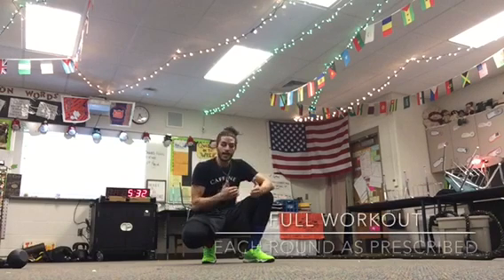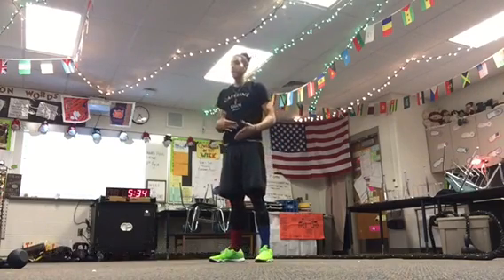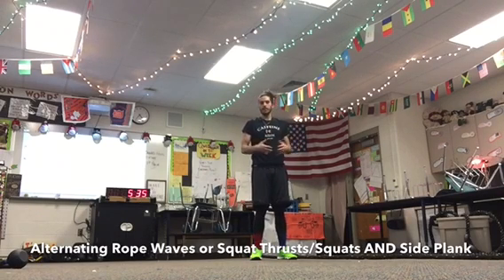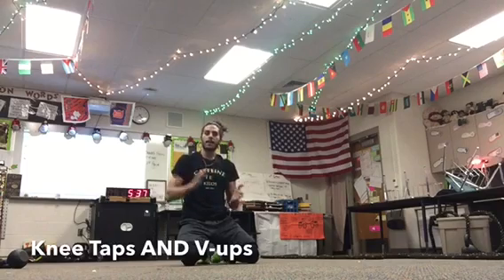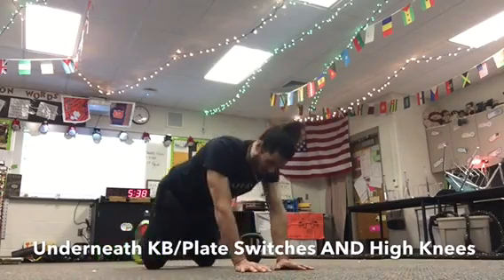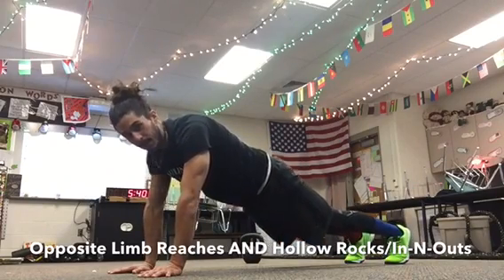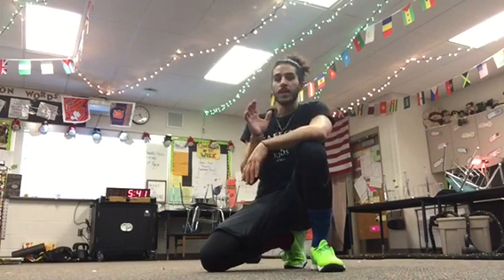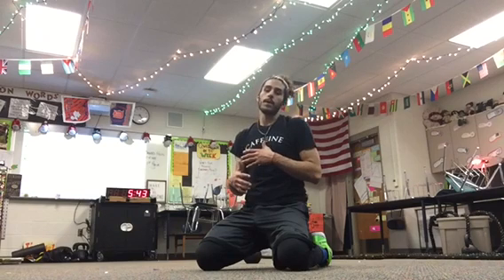Workout Of The Week - December 5th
This Week’s Workout of The Week Is Going Straight Out of The ‘Metabolic Core’ Playbook, and It's Metabolically Awesome To The Core! This Will Push Your Ability To Push Your Limits In Intense Short Bouts With Mostly Just Your Own Body, So It Will Work Perfectly If You Are Without A Gym Membership and Thinking That You Just Can't Get A Good Workout In! So Regardless of Where You Live, What Equipment You Have, or What Your Current Physical Abilities Are…We Can All Say GOODBYE To Body Fat and Sweatpants, and Say HELLO To Skinny Jeans! Well Ok Let's Not Go All Skinny Jean, Maybe Just Comfortably Normal Size Jeans…I Mean Sure If You Like Skinny Jeans That's Fine I Suppose, But You Get The Point.  I Will Safely Assume That The Prospect of Less Body Fat Is Something That Intrigues You, So Let's Get Our Fitness On! This Workout Does Actually Use A Battle Rope and A Kettlebell At One Point, However Like Most All Workouts There Are Modifications That You Can Plug In and Get Your Healthier Self On No Matter What! So Whether You’re In Your Local Gym or Your Living Room…It’s Time To Get Fit! Life Is Good! This Workout Will Test Your Core, Stamina, Mindset, Conditioning, and Endurance…Whoooo Whooooo!!!

This Is Programmed As A Complete Workout But Can Be Modified To Use As A Finisher To Even The Most Intense of Deadlifting Sessions.  Check The Modifications and Programming!  The Goal Is To Try and Stay Crisp With All Movements But PUSH AS HARD AS YOU CAN During The GO Intervals! There Is A Kickstart Round, A Middle Workout Section, and A Finisher…All of Which Use Various Intervals and Exercises To Get You Shredded!  Always Keep The Movements Crisp and With Good Form As Best As You Can. This Will Get Very Exhausting, Use The Rest Times To Recover and Bring That Heart Rate Down…Then GO GO GO! Always Scale Down As Needed! Try To Push, BUT PUSH SAFELY WITH GOOD MOVEMENT! If You Are Uncomfortable or Unfamiliar With Anything Substitute or Leave It Out! Follow Any Modifications Suggested As Needed! Make Sure You Are FULLY Warmed Up!

So Go and Set Those Interval Timers, Give Yourself Some Space In Your Living Room, Kick The Box Jumpers and High Rep Snatchers Into The Corner of Your Crossfit Gym, Make Sure You’re All Warmed Up, Tighten Up Your Hair In A Bun, Lace Up Your Reebok Nanos,  Get In A Good Dynamic Warmup, Fill Up Your Glass Water Bottle, Turn Your De La Soul Playlist Up Loudly…And Get Yourself Fit!

Here Is The Workout:…With Modifications and Programming At The End:

Metabolic Core Workout: Kickstart, Workout, Finisher!

Kickstart: 3 Exercises, 15 Seconds On, 6 Seconds Off, 4 Rounds:

Mt. Climbers or Slow Crawls
Full Body Extensions
Dead Bugs

Workout: 5 Supersets, 18 Seconds On, 8 Seconds Off, Each Superset 8 Total Rounds (Each Exercise 4 Times)

Alternating Rope Waves
Side Plank (Right and Left)
# 2:

Knee Taps
V-ups

KB Underneath Plank Switches
High Knees

Twists
Jumpouts/Bear Squats

Opposite Limb Reaches
Hollow Rocks
*Finish 8 Rounds For Each Superset (4 Each Exercise), Alternating Back and Forth Between Them

*Rest For 1-3 Minutes In Between Supersets

Finisher: 5 Supersets, 30 Second Plank, 25 Seconds To Complete An Exercise.

Plank (30 Seconds) - 20 High Knees… Then Rest Until 25 Seconds Is Up
Side Plank Left (30 Seconds) - 20 Twists… Then Rest Until 25 Seconds Is Up
Hollow Hold (30 Seconds) - 20 Pledge Planks… Then Rest Until 25 Seconds Is Up
Side Plank Right (30 Seconds) - 20 Twists… Then Rest Until 25 Seconds Is Up
Plank (30 Seconds) - 20 High Knees… Then Smile!
Give Some High Fives, Drink Some Water, and Love Life!

That's The Whole Workout…It’s The Secret Sauce To Have The Best Time Ever While You Get Fit!

Remember To MOVE FAST and HARD and Burn Burn Burn Those Calories…But ALWAYS Scale Back As Needed…Have Fun, But GET BETTER Not INJURED!

Modifications:

Substitute Battle Rope Waves With Jumping Jacks or Squats
Substitute Kettlebell Plank Switches With Dumbbell Plate Switches/Plate Switches/Pledge Planks
Substitute Any of The Bodyweight Exercises With The Scaled Back Modifications
Adjust The Amount of Time Per Interval In Any Round, Number of Rounds, Sets, Reps, and Exercises Up or Down If Needed According To Your Ability
Remove/Adjust Certain Exercises Depending On Your Ability
Programming:

Be Controlled and Move FAST But WELL!
Full Workout = The Entire Workout As Described
Finisher = Pick Any One Portion of The Workout and Do That
Complete This 2 Times This Week Trying To Push The Pace Harder With Each Bout
Play With and Adjust The Workout To Fit Your Needs As Well…Always Modify When Needed, Replace If Needed…Don’t Get Hurt.…Just Get Fit!